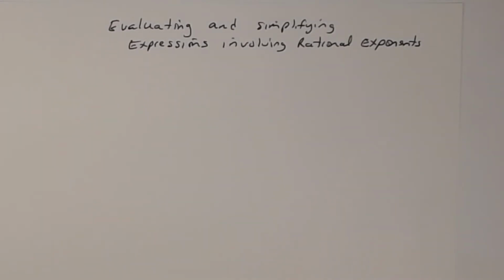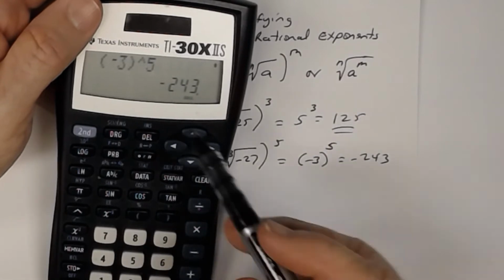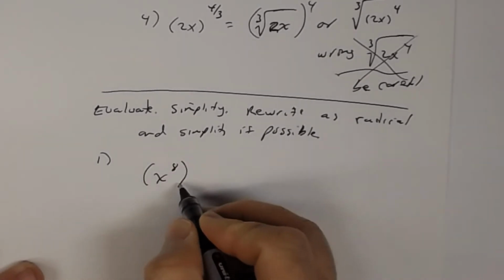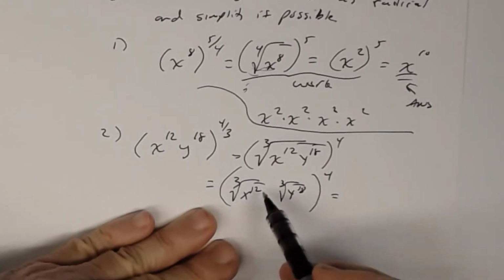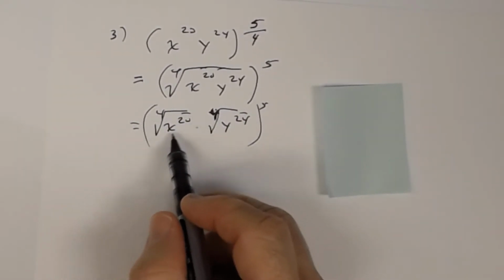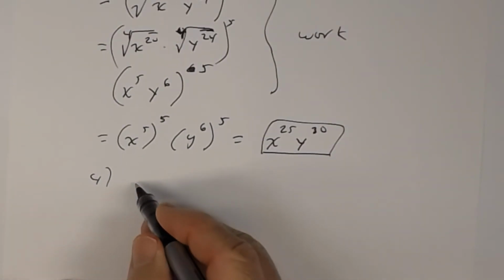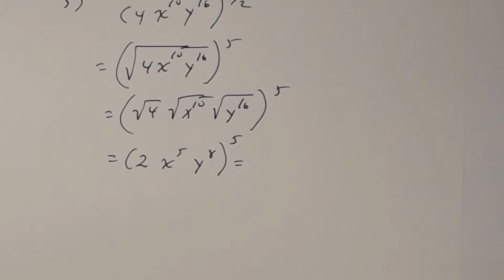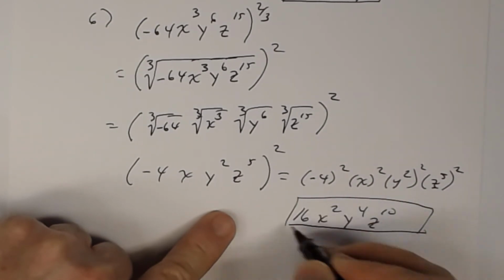Rewriting Rational Exponents as Radicals and simplifying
This lesson goes with Topic 20 Part C.  This is lesson 2.  This lesson focuses on evaluating variable expressions raised to rational exponents.